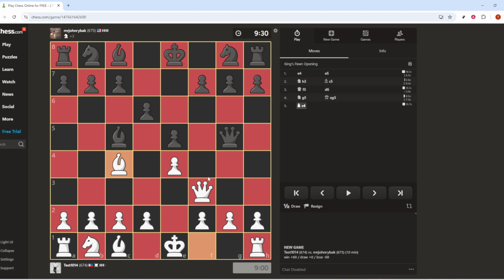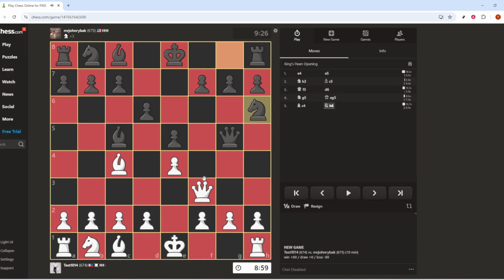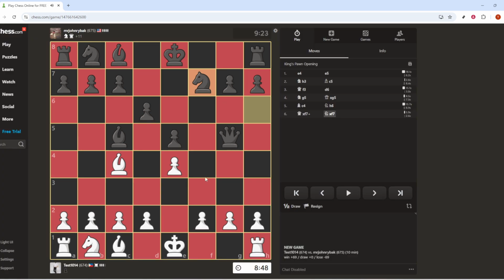How To Use Zen Mode On Chess.com (Working 2026)